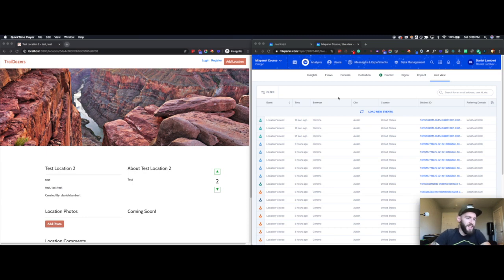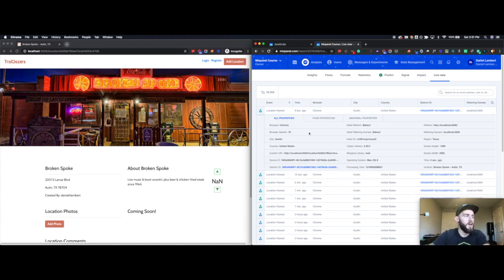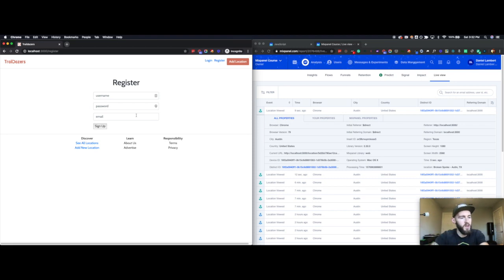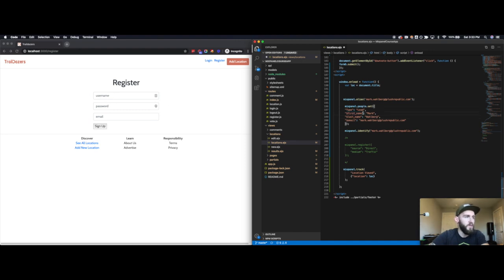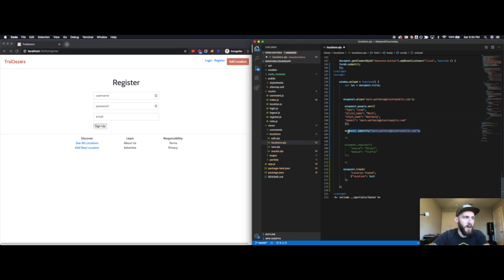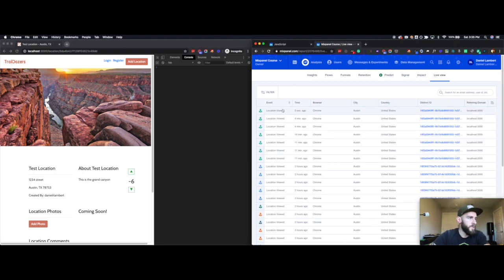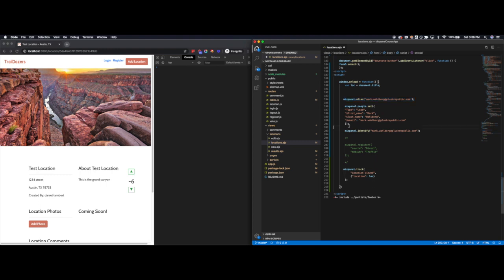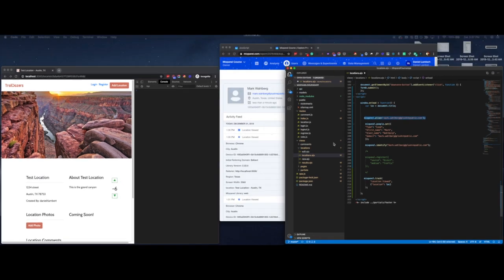How to Implement Mixpanel Identity Management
In this video of the Mixpanel Implementation Course, I show you how to implement Mixpanel identity resolution on the client-side using alias(), identify(), and people.set().